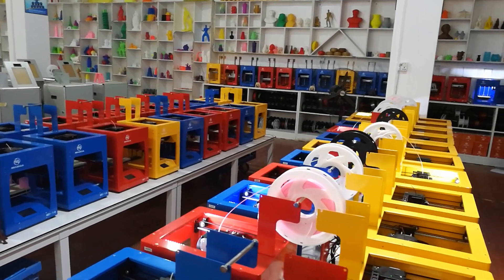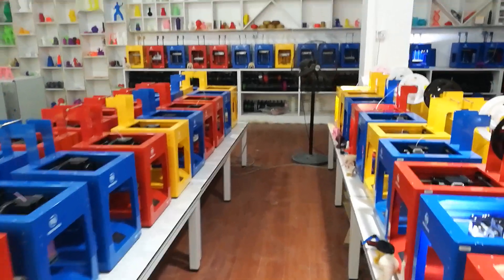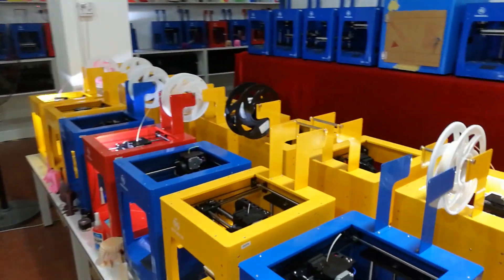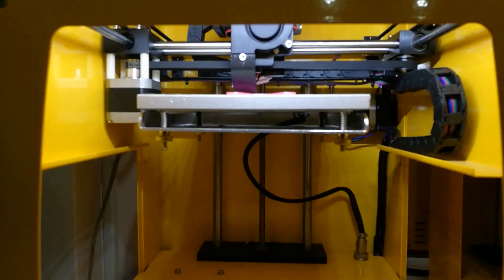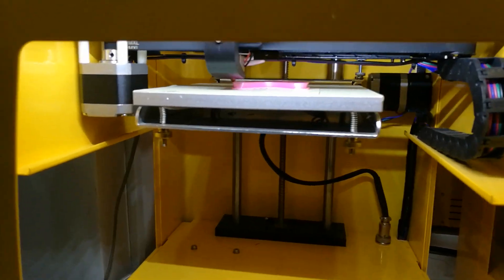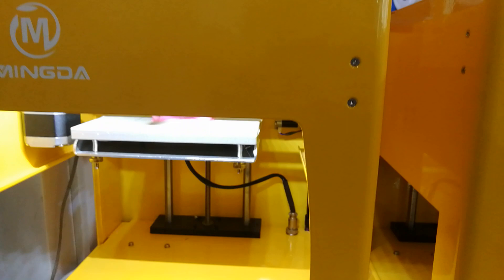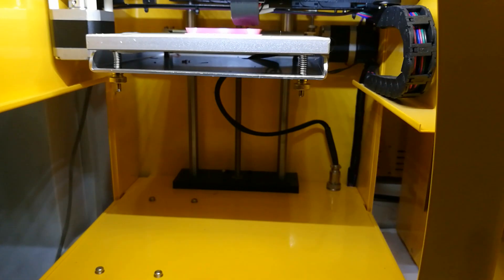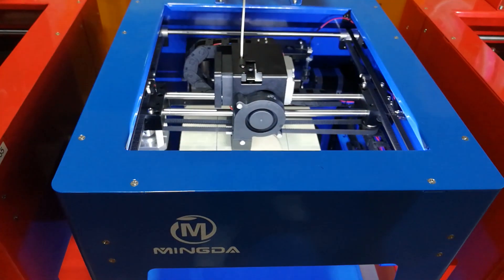2018 06 14 MINGDA 160x160x160mm 12 kg MD 16 3d printer 3 colors available for school, office and ho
MINGDA Technology Co., Ltd., established in 2009, is a leading Chinese manufacturer of 3D printing equipment R & D. As a Chinese leading brand of 3D printer, MINGDA has become Alibaba recommended 3D printing machine gold suppliers for 9 consecutive year. MINGDA is always insisting on the R&D, manufacturing and services of 3D printer, and has formed a complete supply chain of 3D printing technology, including 3D scanner, 3D design software, 3D printer, 3D printing filament and 3D printing service etc.